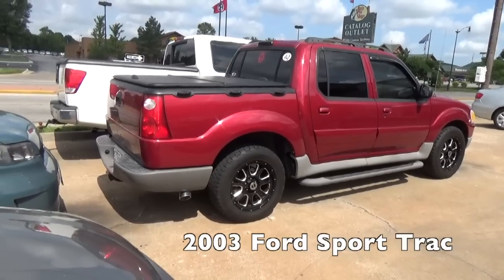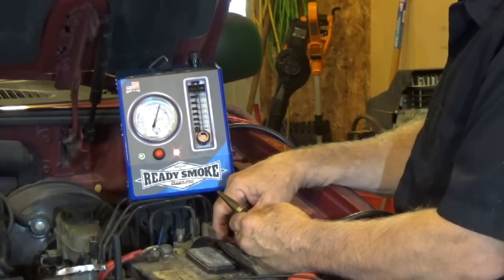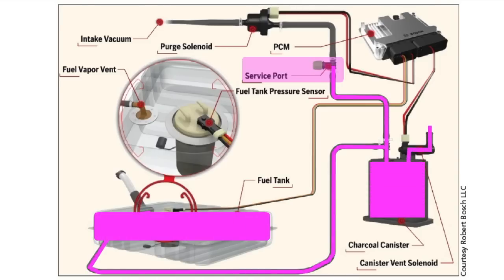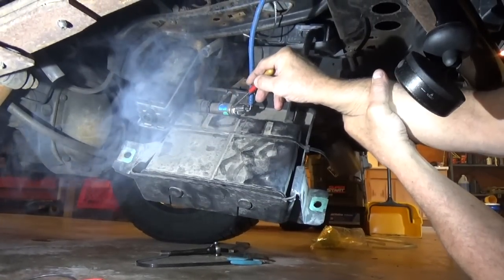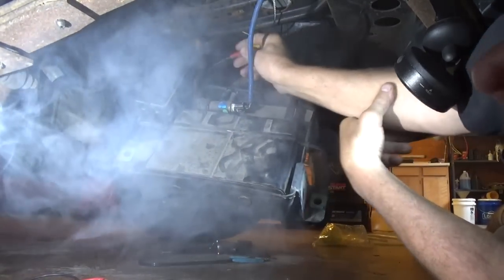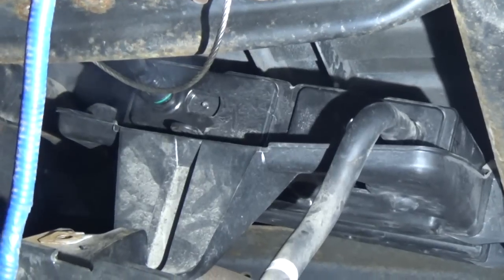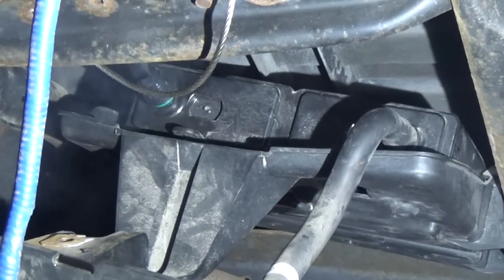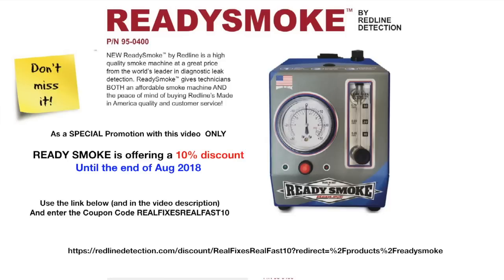EVAP Code P0442 Finding the leak